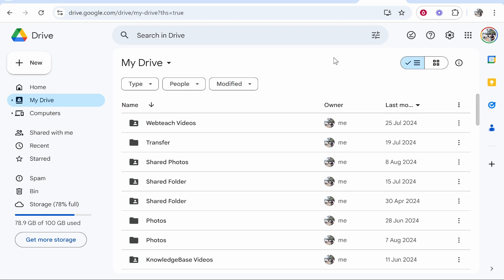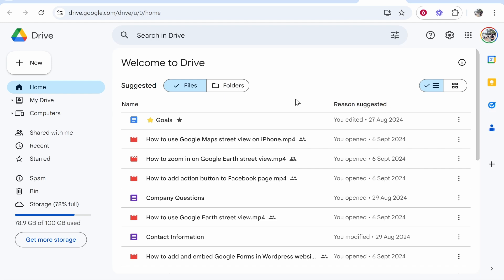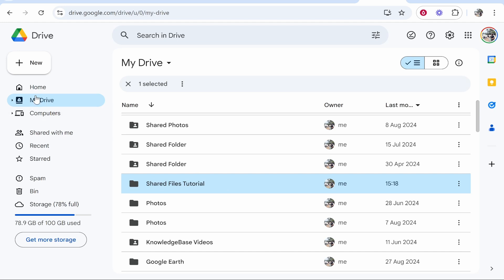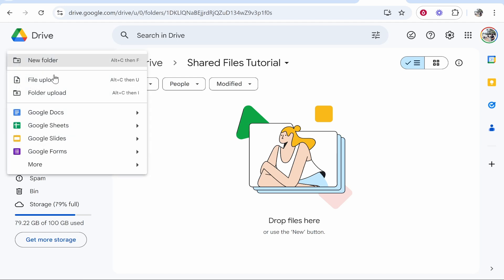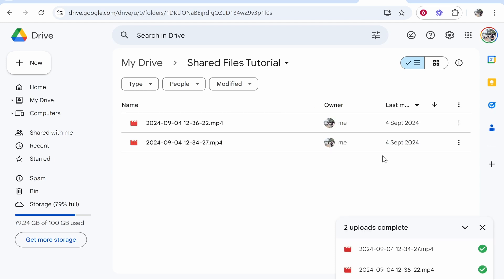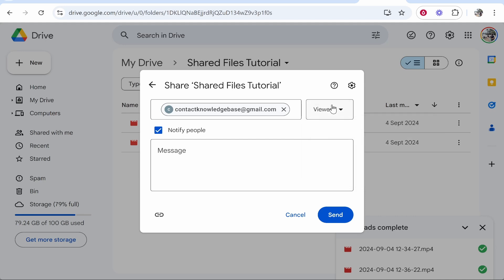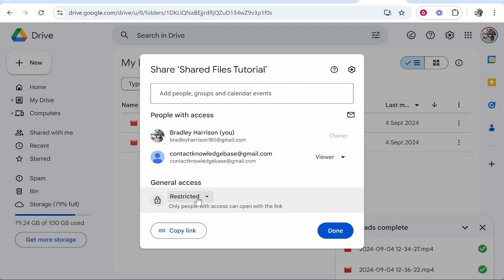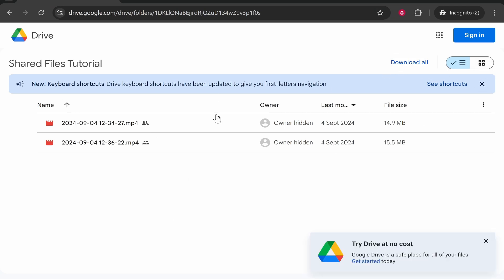How To Upload and Share Files on Google Drive (Step By Step)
In this video, I show you how to upload and share files on Google Drive. Did this video help? Thanks!